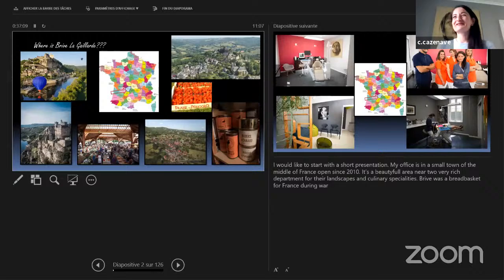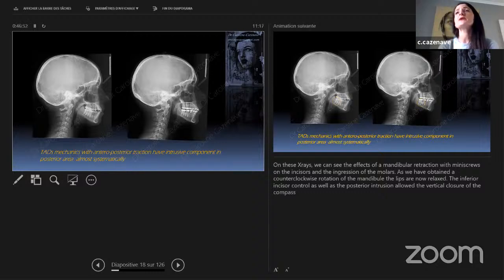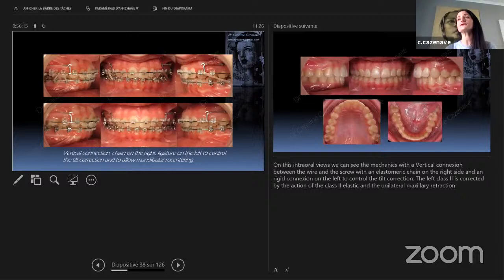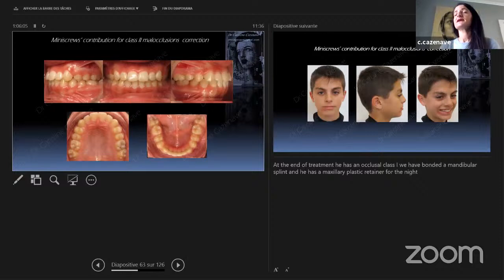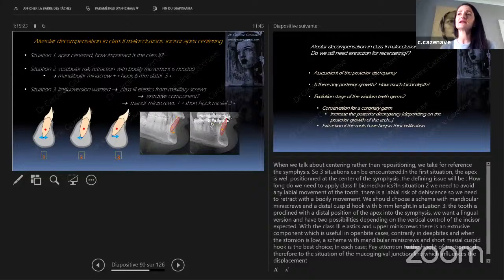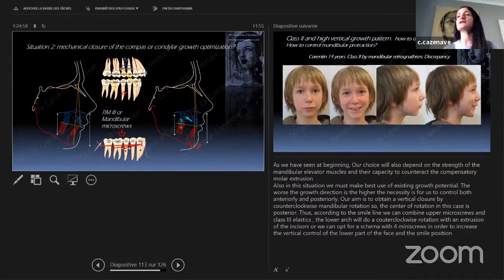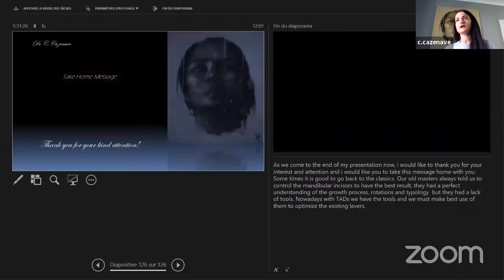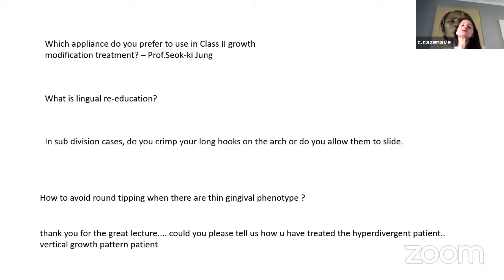"Control of the mandibular incisors: a vital asset for class II malocclusion correction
[WEBCEPH X webinar series  -56th-]
Registration in advance to this free zoom webinar👇

Speaker : Dr. Caroline Cazenave / Director : Dr. Jae-bong Park
When: 9AM (UTC), 27th April
Doctor in Dental Surgery, specialized in Orthodontics and Dento-Facial Orthopedics (CECSMO),
Former Assistant Professor at the Faculty of Bordeaux II,
Teaching assistant at the Universities of Lorraine and Bordeaux,
Full member of the European College of Orthodontics,
Speaker for American Orthodontics (AO), France (main topics on self-ligating appliances and TAD’s),
Private practice in Brive la Gaillarde, lingual and buccal orthodontics for adults and children